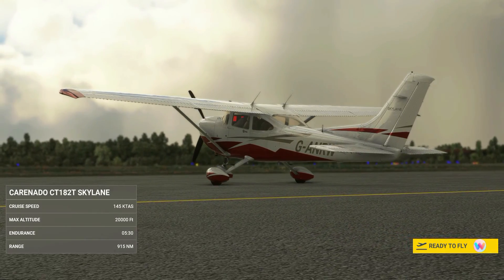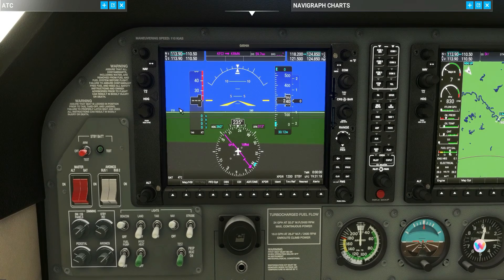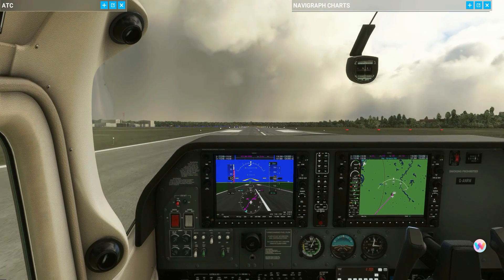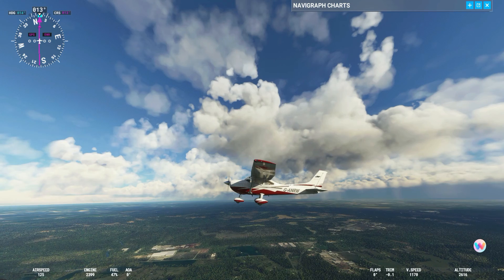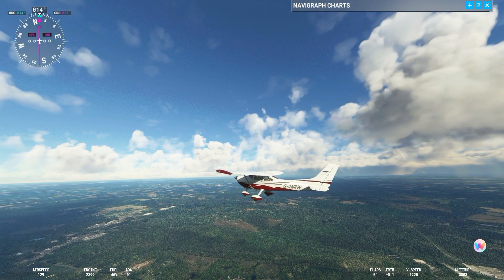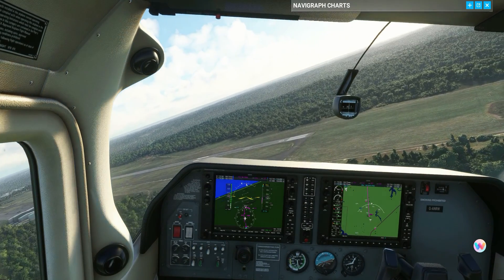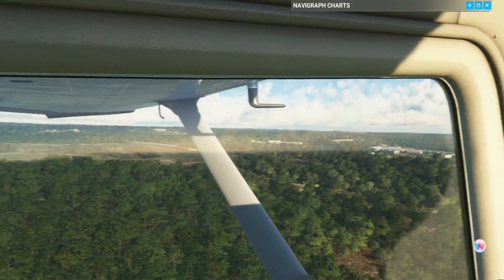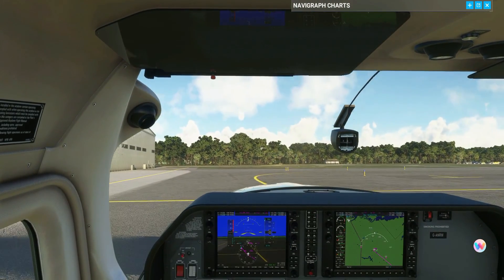Chesterfield VA. to Stafford VA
A short MS2020 flight from KFCI to KRMN. Starts off a little overcast and ends up a beutiful day. This is an edited vidideo to make it short and sweet and I also did a voiceover for the first time.